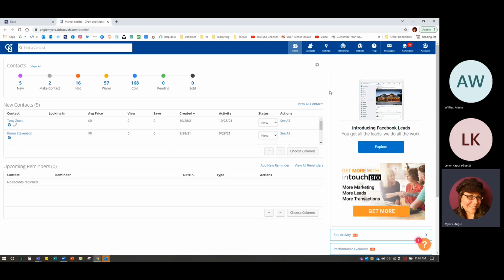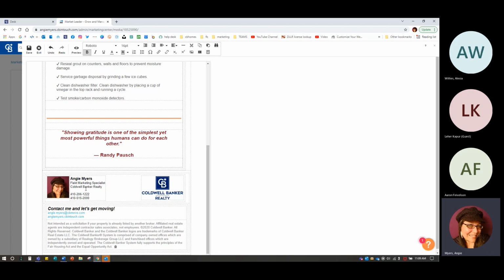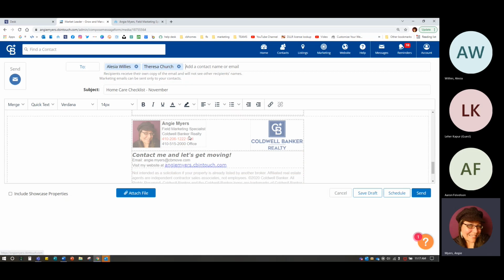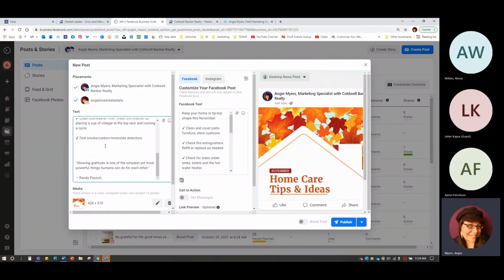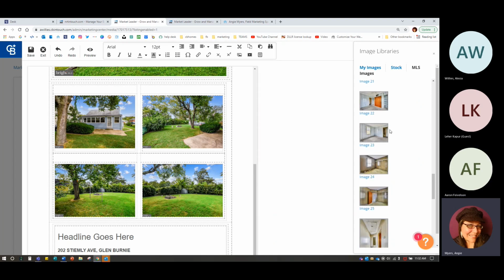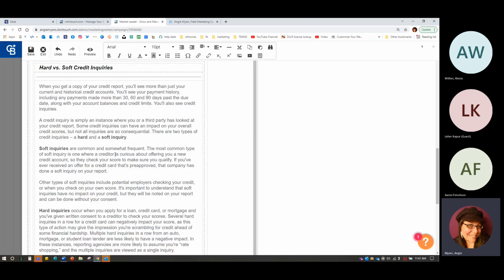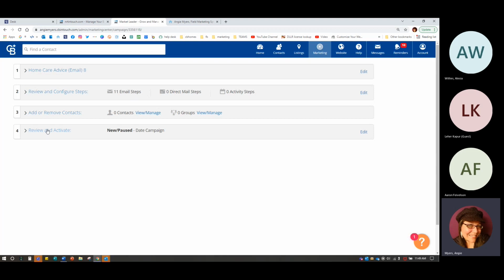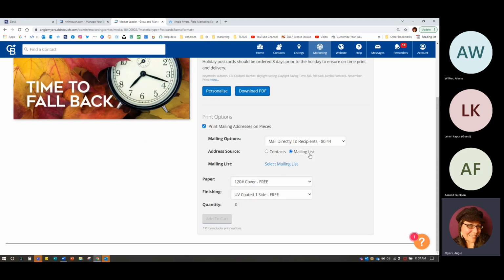InTouch In Pieces - Marketing Center, Emails, Drip Marketing, Direct Mail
InTouch can be overwhelming, but it doesn't have to be! We will be learning more about each section of InTouch over the course of several weeks. Attend each session or only the sessions you need to build your InTouch CRM or website.

In today's workshop we will be reviewing the Marketing Center, including how to set up and send/schedule one-and-done predesigned email templates, set up drip marketing campaigns, and direct mail options.